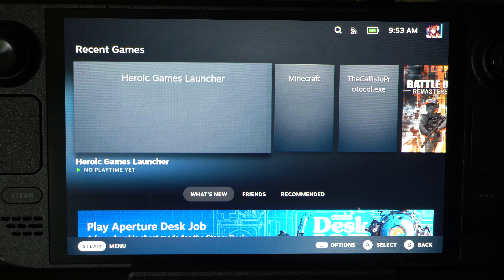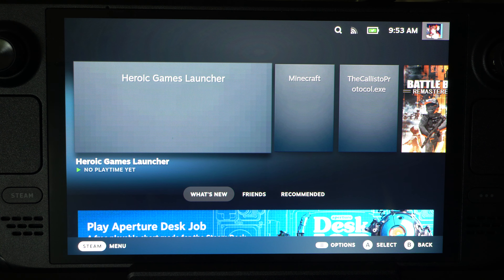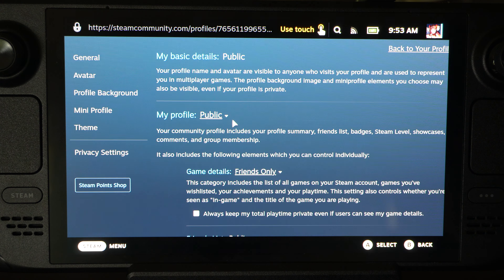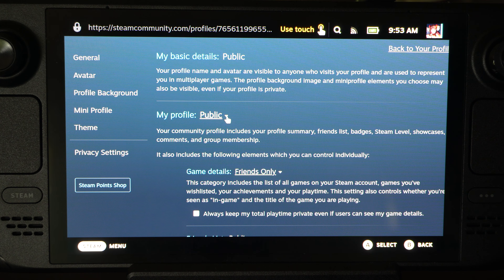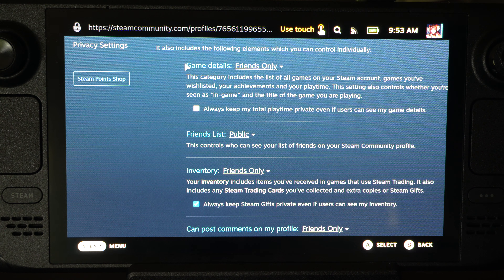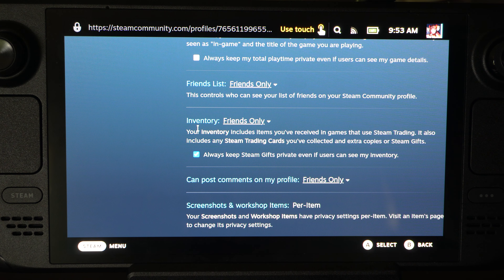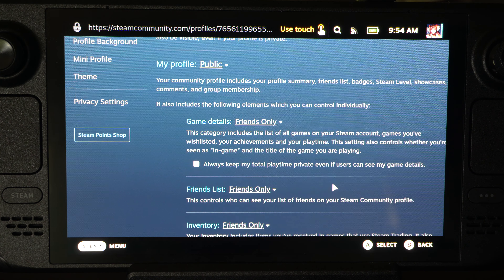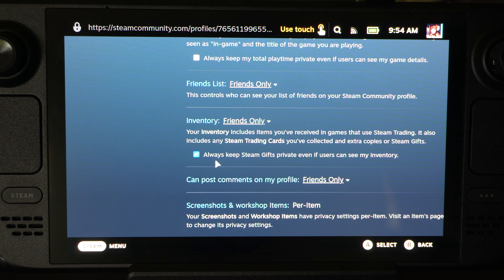How to Make your Friends List Private on your Steam Deck (Fast Tutorial)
To make your friends list private on your Steam Deck, follow these steps:

1. Open Steam Settings:
Press the Steam button to access the main menu.

2. Go to Privacy Settings:
In the Settings menu, select the Account tab.
Click on View my profile to open your Steam profile.

3. Edit Profile Privacy Settings:
On your profile page, click the Edit Profile button.
Navigate to the Privacy Settings tab on the left side of the screen.

4. Adjust Friends List Privacy:
In the Privacy Settings menu, find the section labeled Friends List.

You'll see options for controlling who can see your friends list:
Public: Anyone can see your friends list.

Friends Only: Only people on your friends list can see your friends list.
Private: Only you can see your friends list.
Select Private to make your friends list visible only to yourself.

5. Save Changes:
After selecting your preferred privacy level, make sure to save the changes if prompted.

6. Verify Settings:
You can verify your settings by viewing your profile from another account (if you have one) or by checking the privacy settings to ensure they are applied as intended.